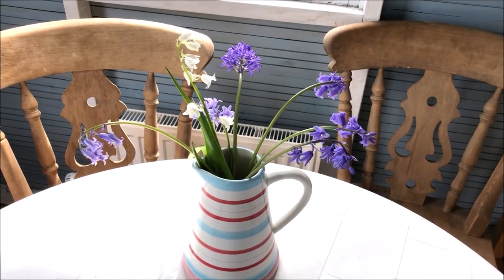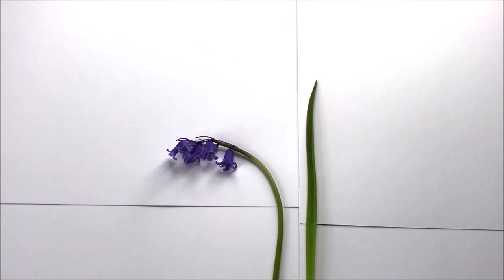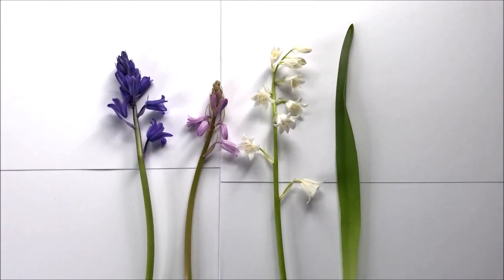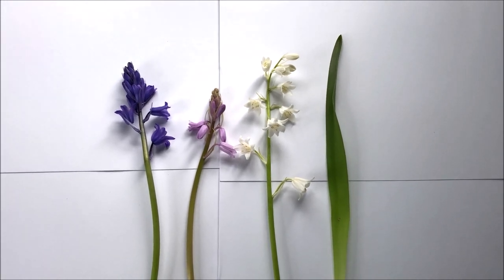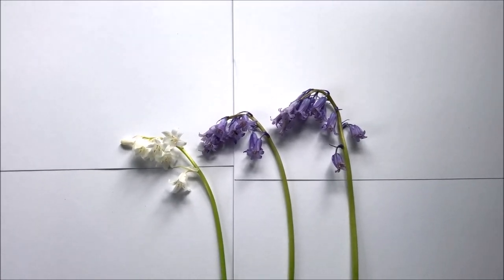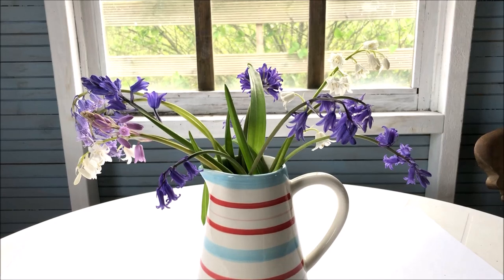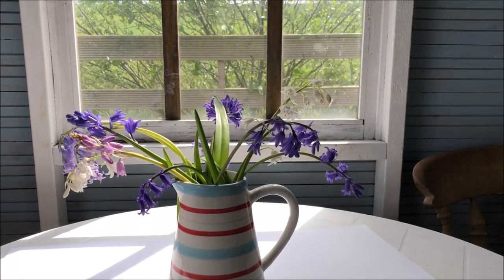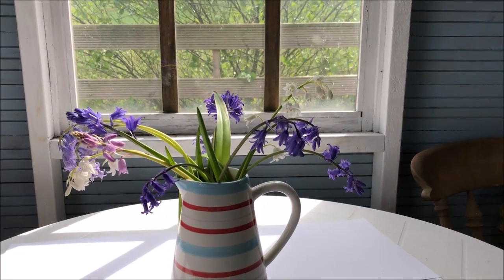How to identify UK Bluebells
Ever wondered how to tell the difference between the different bluebells we have in the UK?
Here is a quick guide to the different bluebells and how to tell them apart.
I start with the Common Bluebell - Hyacinthoides non-scripta (also known as the British Bluebell or English Bluebell) then talk about the Spanish Bluebell - Hyacinthoides hispanica before moving on to the hybrid Bluebell and finally the Scottish Bluebell.